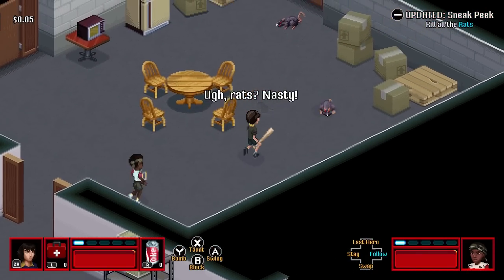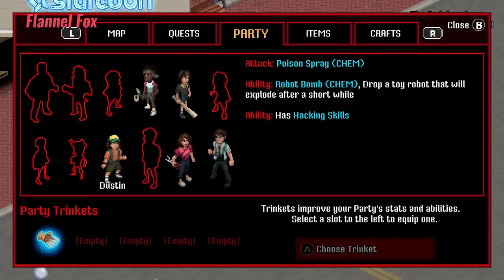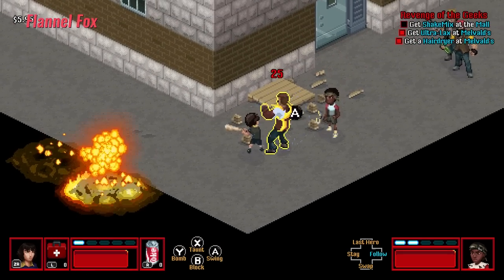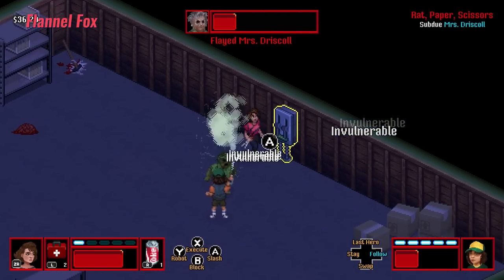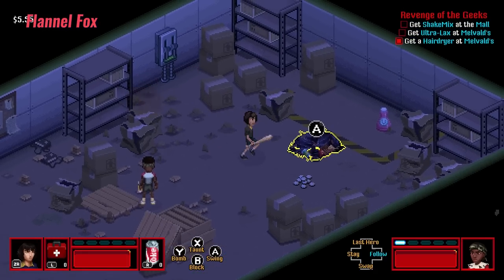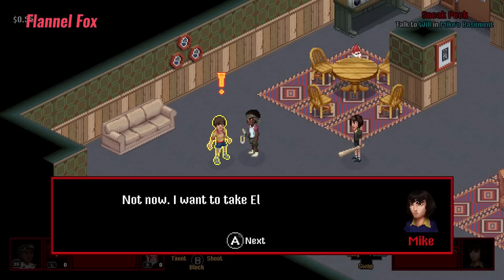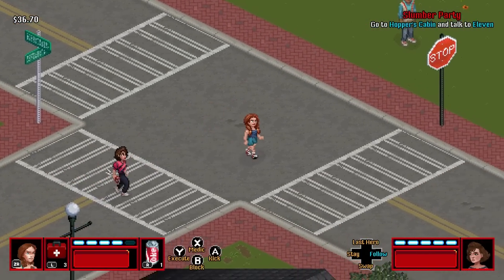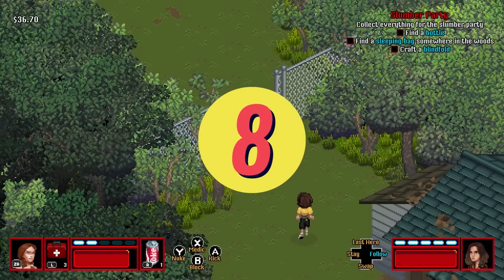Stranger Things 3: The Game Switch Review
Hope you enjoyed this Stranger Things 3: The Game video review for Nintendo Switch, video by Tim “The Flannel Fox” Swiernik